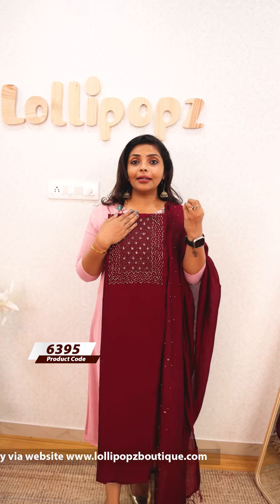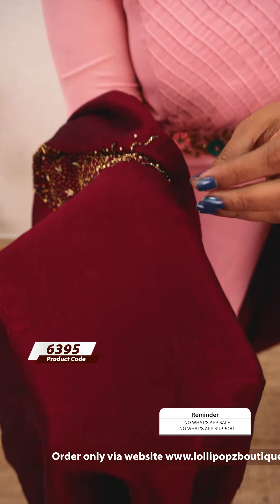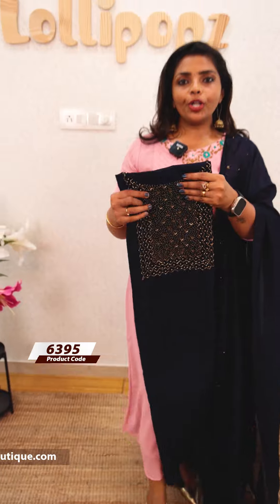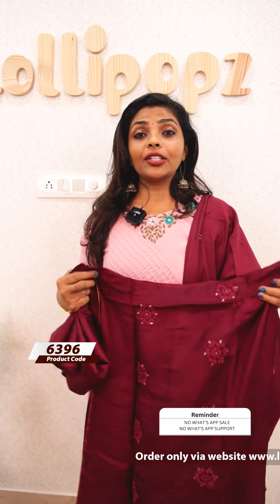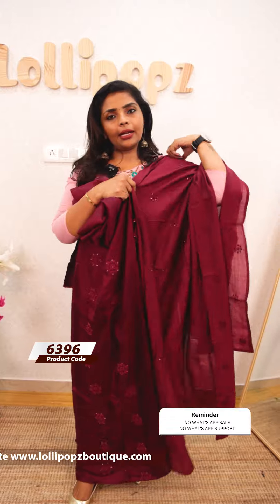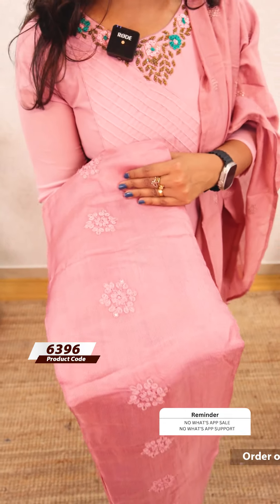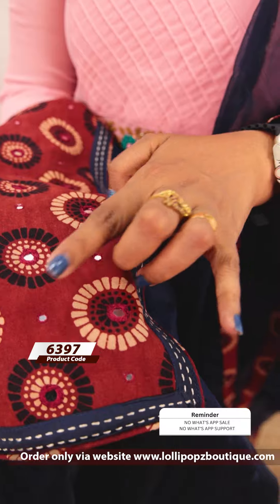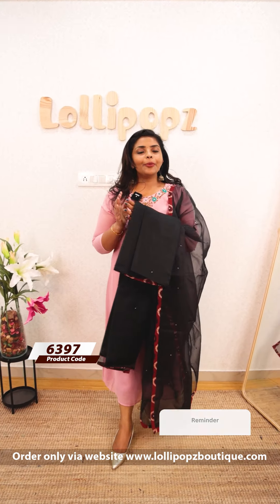Crape Silk Party Wear Suit Set(6395) @ Rs.1355🔥 & Party Wear Suit Set (6396) @ Rs 1355🔥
1. Crape Silk Party Wear Suit Set(6395) @ Rs.1355🔥

💰Price - Rs.1355

2. Party Wear Suit Set (6396) @ Rs.1355🔥

💰Price - Rs.1355

3.Semi Organza Suit Sets(6397) @ Rs.1299🔥

💰Price - Rs.1299

🛂Customer Support
2. Raise your concerns in our website portal , customer support team will call you back